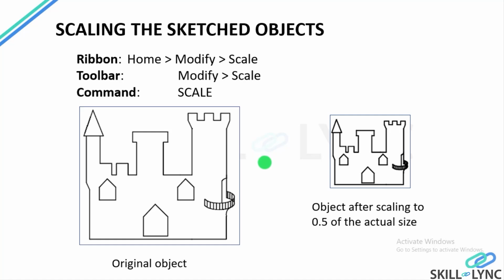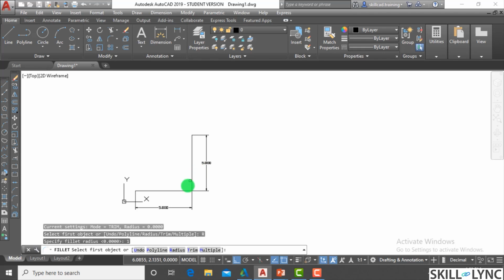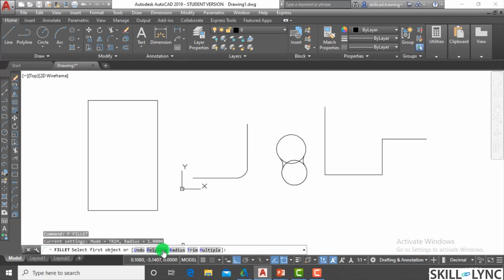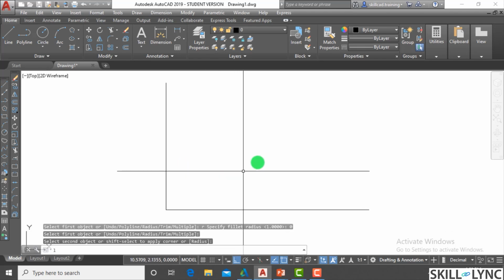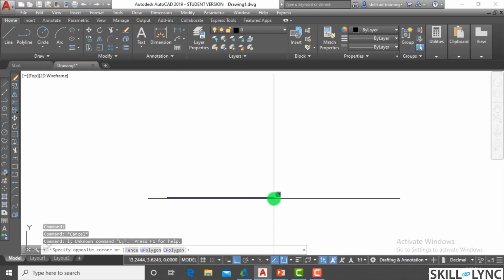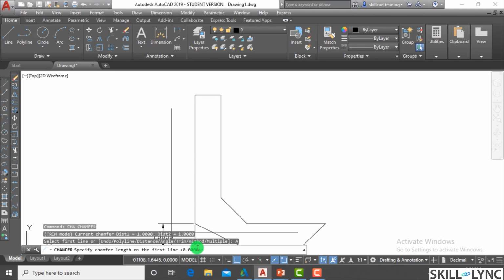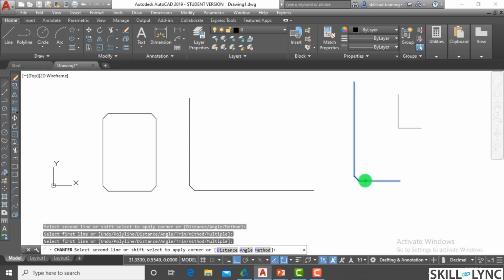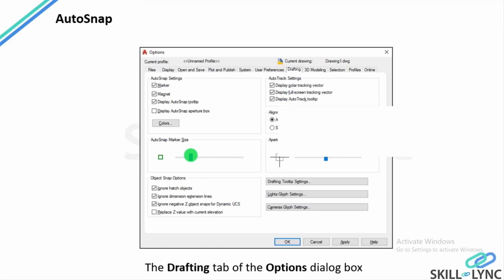AutoCAD Essentials for Civil Engineers: Tutorial from Beginner to Advanced | Episode 14 | Skill-Lync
Welcome back to AutoCAD for Civil Engineers! In Episode 14, we delve deeper into essential AutoCAD modification tools: Fillet and Chamfer. These tools are indispensable for creating smooth transitions and sharp edges in your designs. We also explore the Ortho Mode and Snap Settings, which are crucial for precision and efficiency in drafting.

🔥 What you will learn:

How to use the Fillet tool to create curves between lines, corners, and polylines.
Understanding the Chamfer tool for creating beveled edges with distance and angle options.
Exploring the Ortho Mode to draw straight lines effortlessly.
Setting up and utilizing Snap Modes for accurate cursor movement.
Practical tips on trimming and joining lines using these tools.

To view more Civil Engineering courses online, talk to our experts now.

📚 Chapters:

00:00 – Introducing the Fillet tool
03:20 – Fillet options: Radius, Trim, Multiple
05:08 - Applying Fillet to circles, polylines & rectangles
07: 02 – Fillet for multiple objects
08:24 - Practical uses of Fillet in drafting
11:28 – Introducing Chamfer command
12:46 - Creating Chamfer by distance
15:36 – Creating Chamfer by angle
18:04 - Chamfering Polylines
19:20 - Tips for trimming & joining lines
21:09 – Introducing with Ortho mode